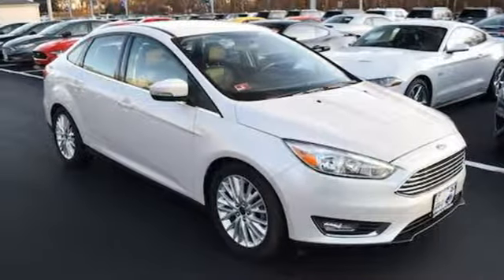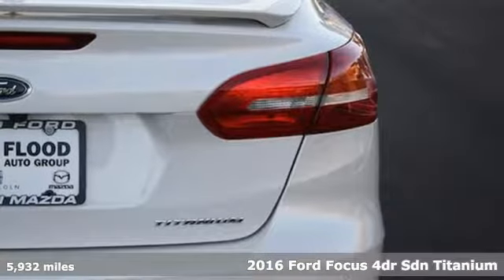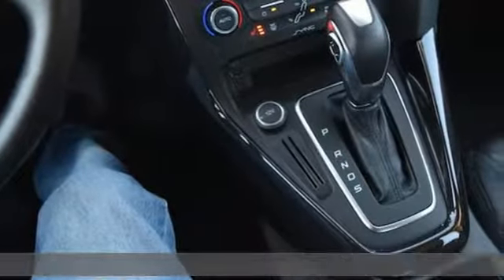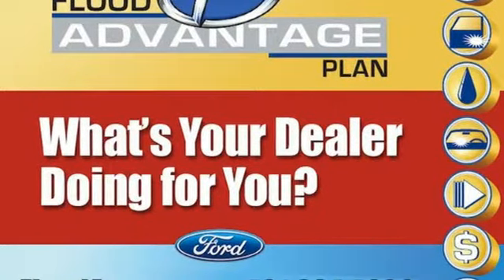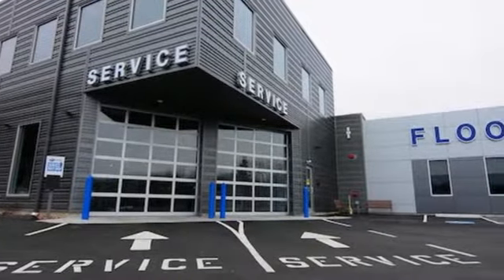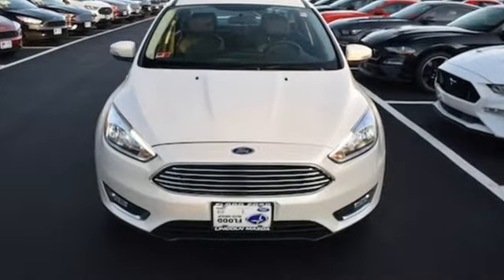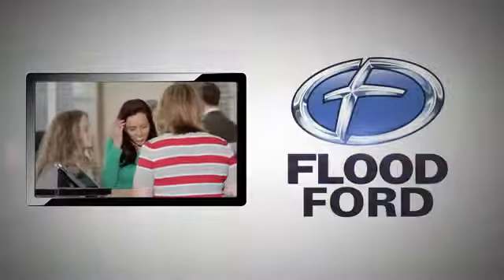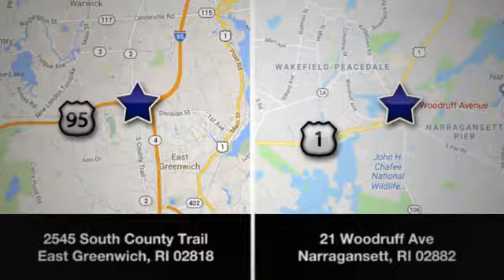Used 2016 Ford Focus East Greenwich RI Providence, RI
Year: 2016
Make: Ford
Model: Focus
Trim: Titanium
Engine: 2.0L 4 cyls
Transmission: Automatic 6-Speed
Color: Shadow Black
Mileage: 5932
Stock #: S545A
VIN: 1FADP3J25GL227892

Address:
2545 South County Trail